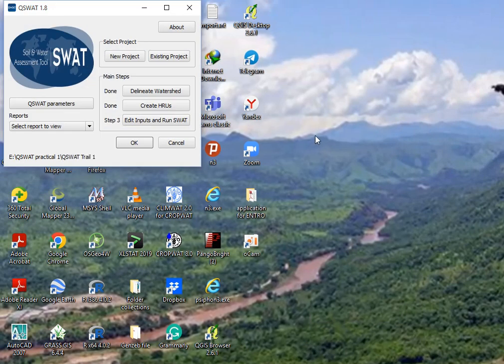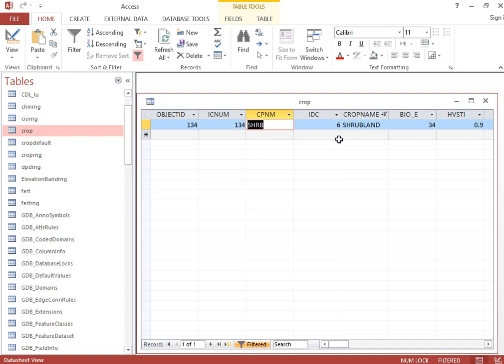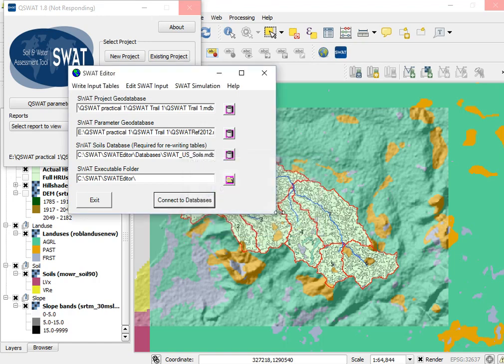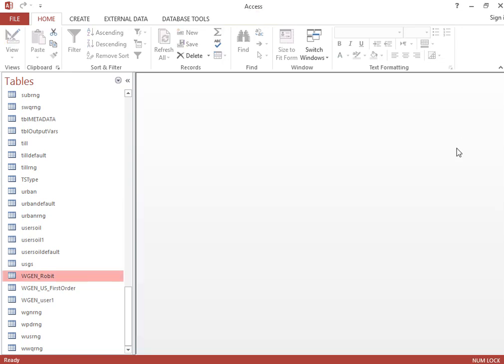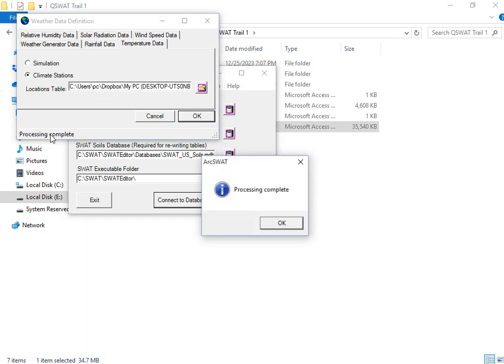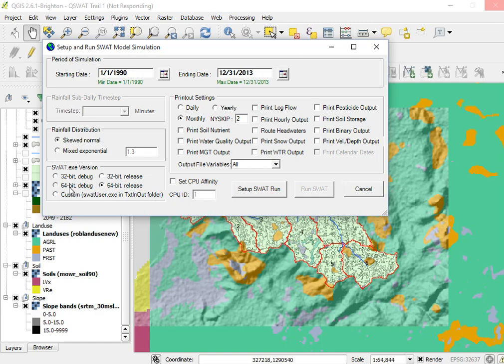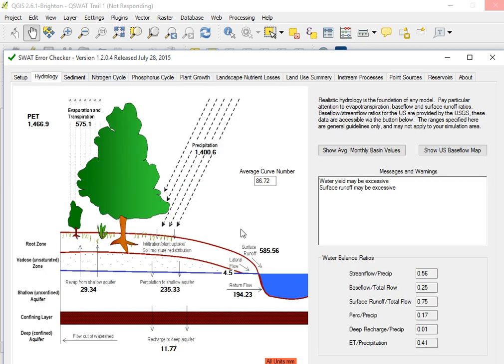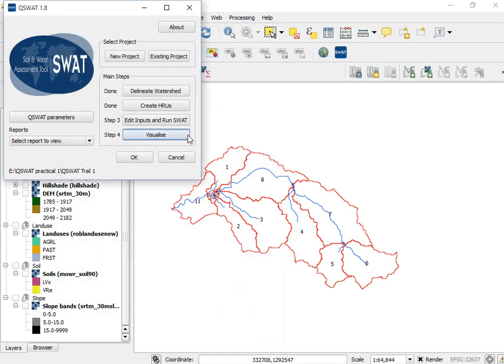QSWAT Tutorial Three:- On Edit Inputs and Run SWAT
This video is the third part of QSWAT tutorial on Edit Inputs and Run QSWAT model. This part of the tutorial covers providing the available meteorological data including WGEN.